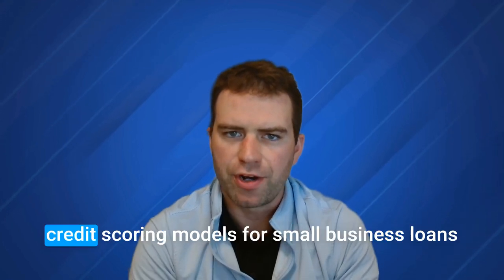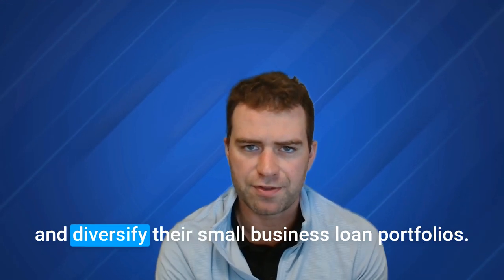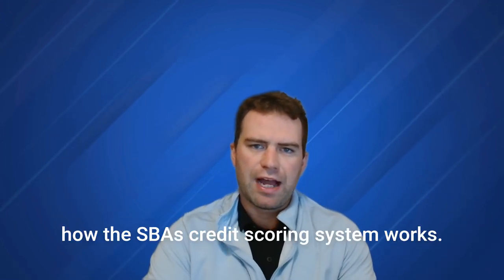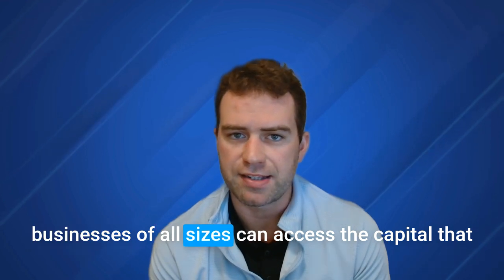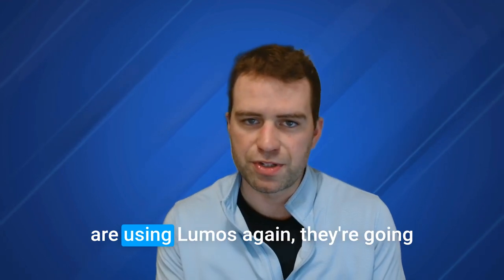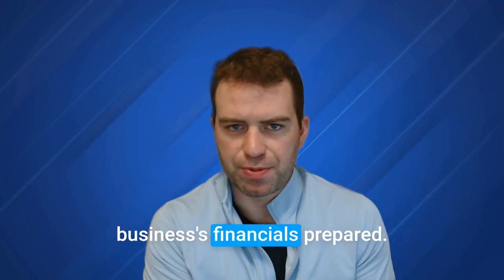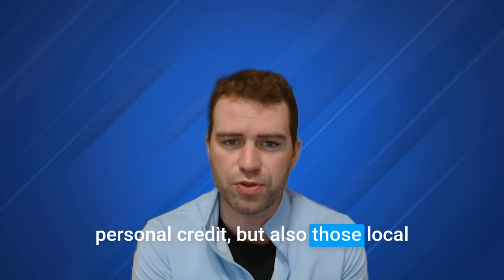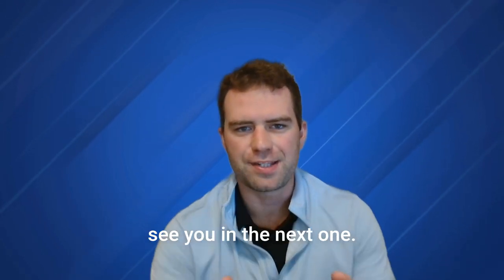New Credit Scoring Models Are Good for Small Business Loans